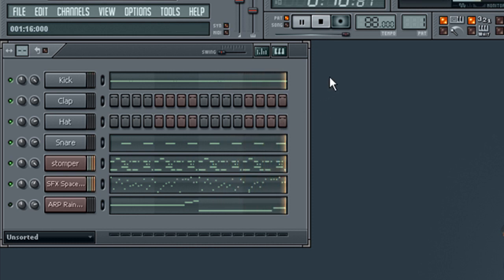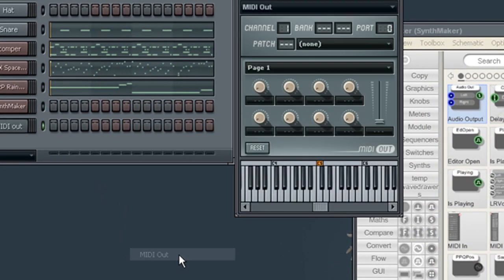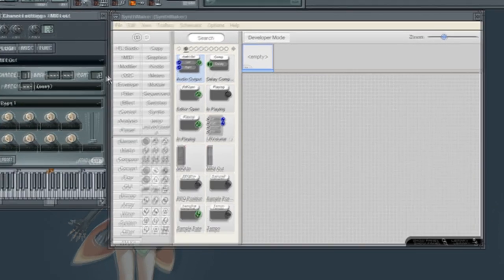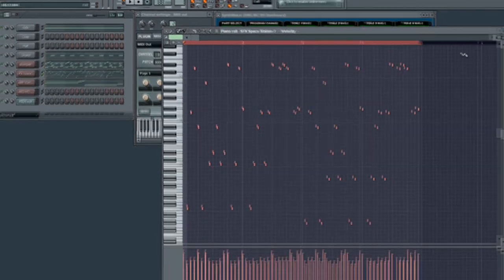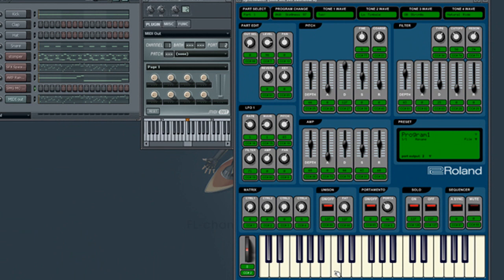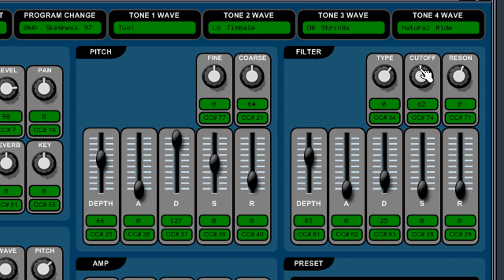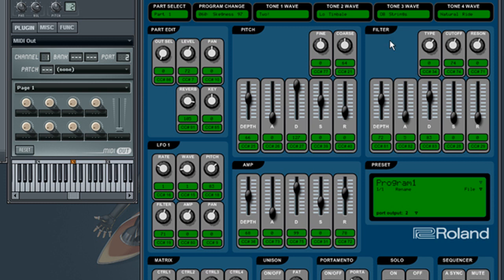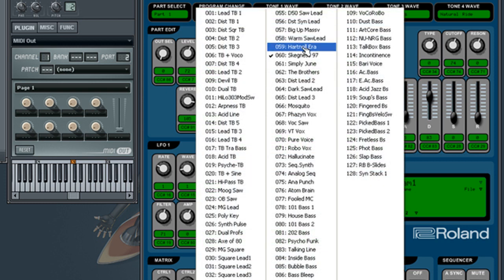FL SynthMaker Dashboard Tutorial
FL Studio 8 FL SynthMaker Dashboard Tutorial